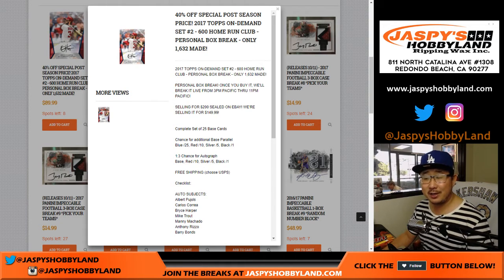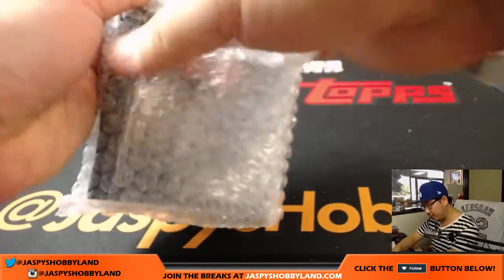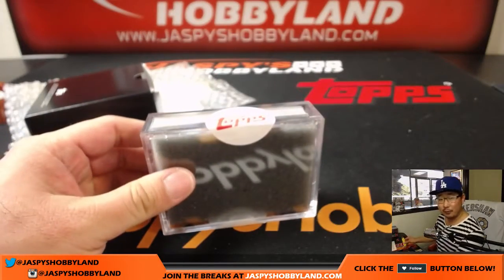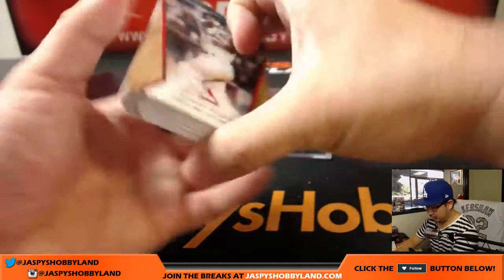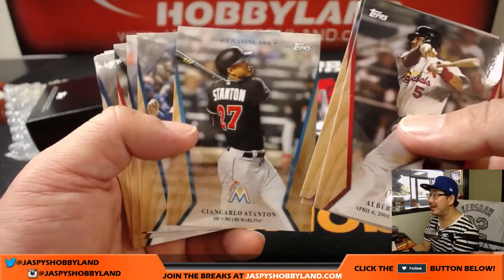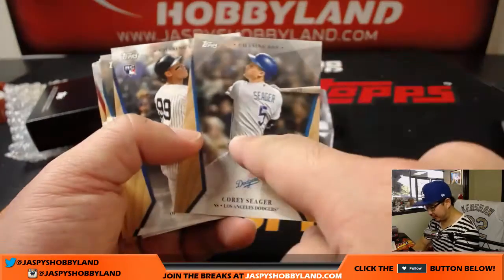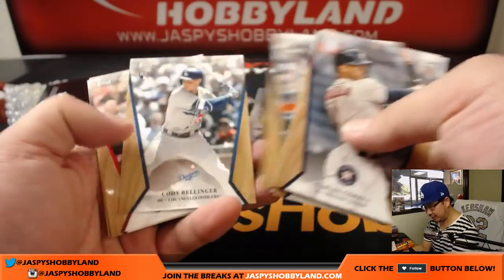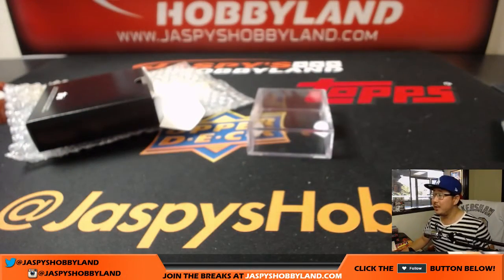Sa, 10/14/17 [1Box PERSONAL (Matt R)] #1 - 2017 Topps On-Demand Set #2 - 600 HR Club